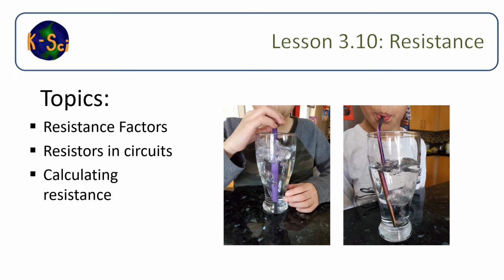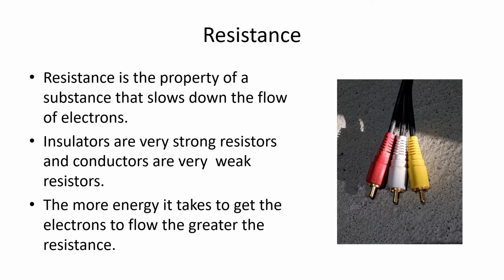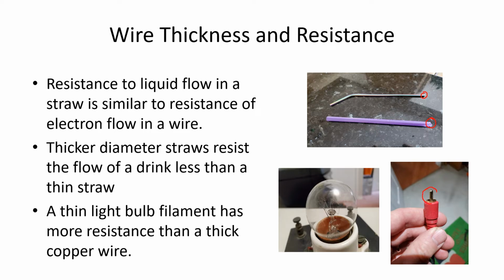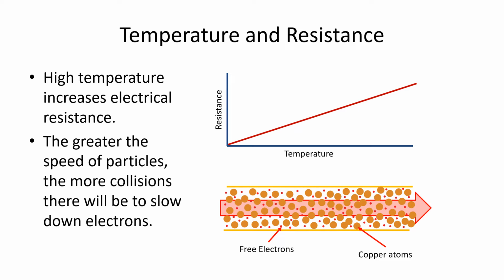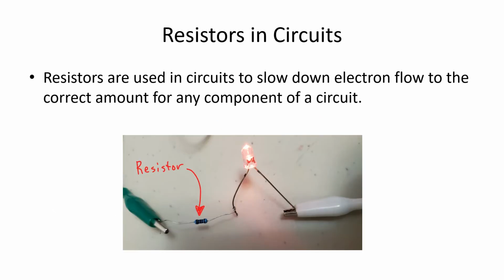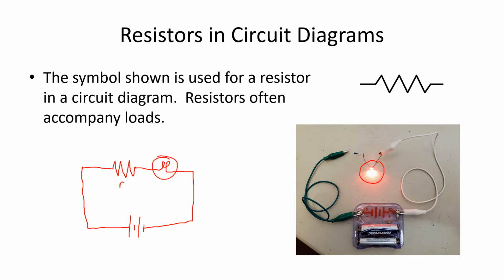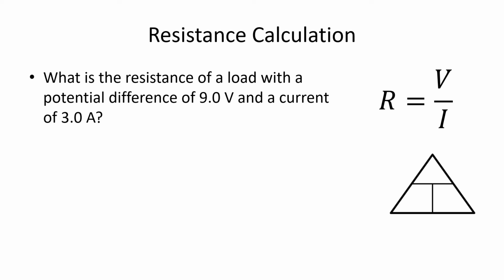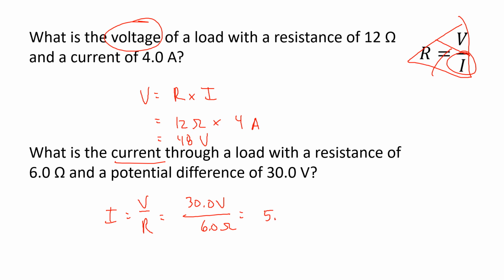Electricity Lesson 10: Resistance